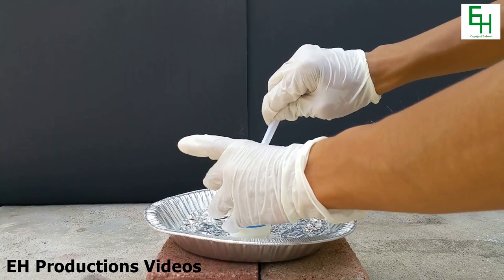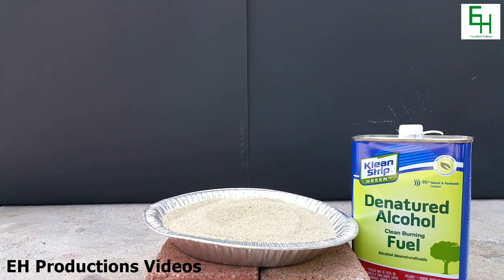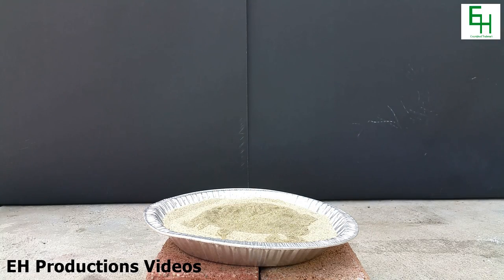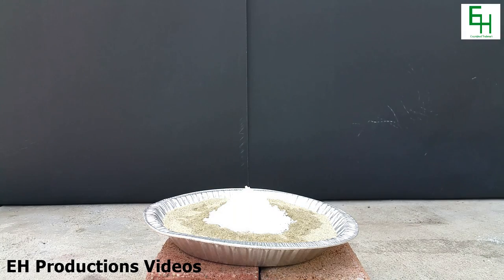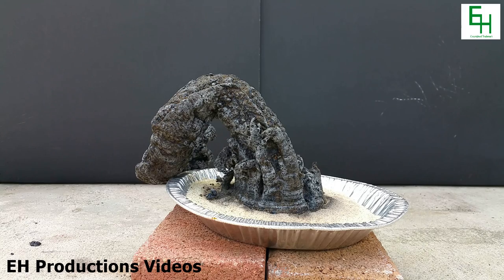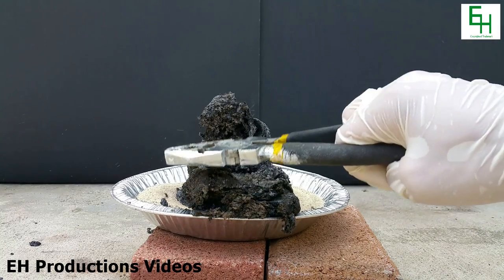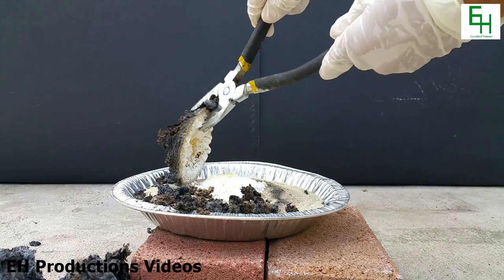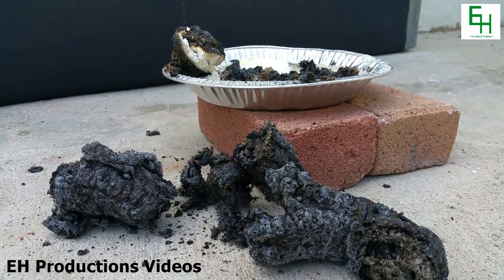Pharaoh's Serpent Safe Version | The Black Snake Experiment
In this I show you guys how to do the the Black Snake experiment which is the safe version of the Pharaoh's Serpent ( The Pharaoh's Serpent uses Mercury(II) Thiocyanate.) REACTION STARTS AT 1:26

This is a great alternative to do at home because it doesn't involve any toxic mercury and cyanide compounds. However, be careful with fire and have a fire extinguisher nearby.